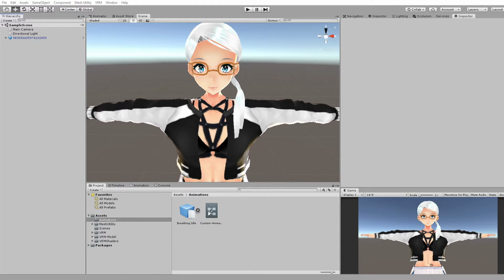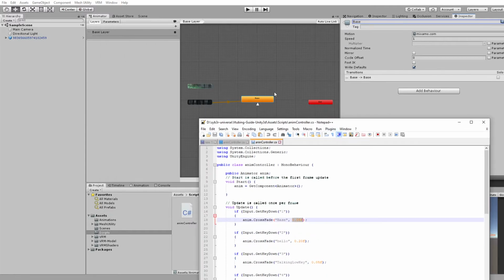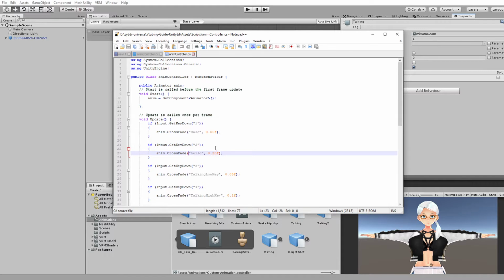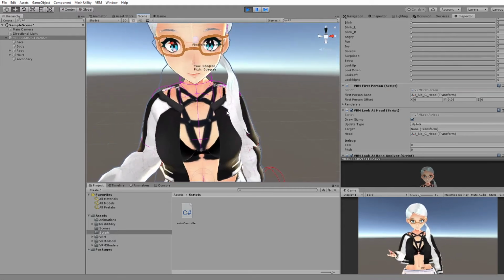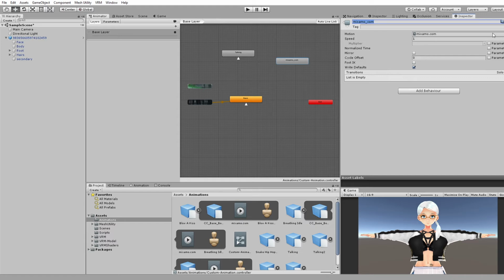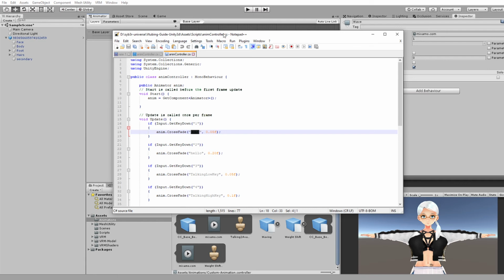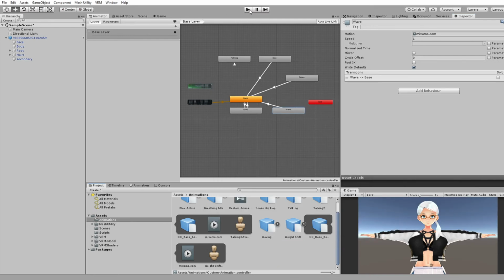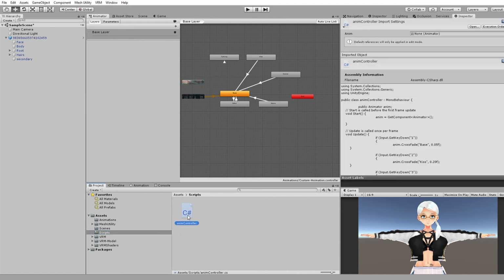Why Vtubing With Unity3d Is Better Then VSeeFace And Other Programs Ep 2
Have any requests in Why Vtubing With Unity3d Is Better Then VSeeFace And Other Programs Ep 2  Let me know in the comments and i will do them in my next live stream! :)

Link
Animation Script
shorturl.at/abyAN

Amazon Links
Xbox Live £10 Credit

PlayStation £10 Credit

ADMI Gaming PC: Ryzen 3600 | RTX 2060 6GB Graphics Card | 16GB DDR4 | 1TB SSD | 550W PSU Bronze Rated | RGB Gaming Case | WIFI | Windows 10

PlayStation 5 DualSense Wireless Controller

RECOMMENDED BY ALEC WOLDT

Neewer NW-700 Condenser Microphone Kit

Logitech G432 Wired Gaming Headset

Logitech G413 Mechanical Gaming Keyboard

BenQ Zowie XL2411K 24 Inch 144 Hz Gaming Monitor 1080P

Glorious PC Gaming Race model O- Gaming-Maus - Black, Matt

SteelSeries QcK Large Cloth Gaming Mouse Pad

Virtual YouTubers, or VTubers, are online entertainers, who are typically YouTubers or live streamers. They use avatars created with programs such as Live2D, portraying characters designed by online artists. VTubers are considered to have great appeal in that they are not bound by physical limitations and many of them engage in activities that are unconstrained by real-world sex and gender. VTubers are associated with Japanese popular culture and aesthetics, such as anime and manga, and moe anthropomorphism with human or non-human traits. Some VTubers are anthropomorphic, non-human characters such as animals.